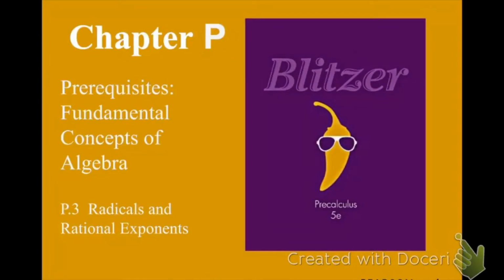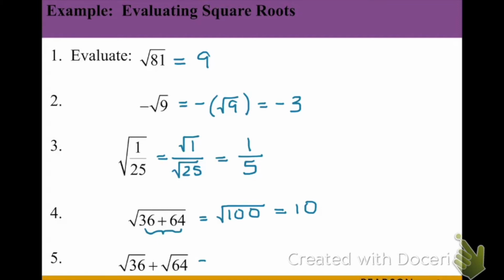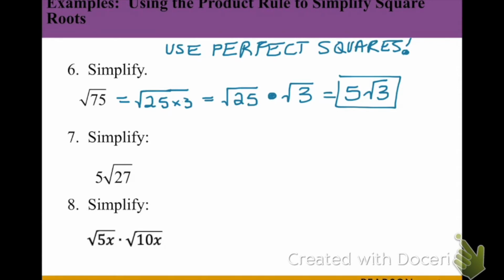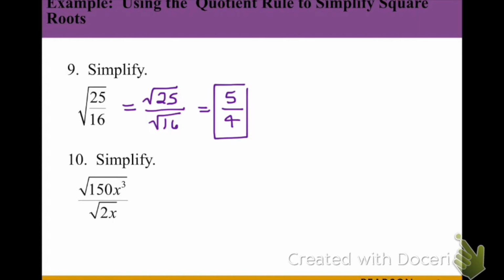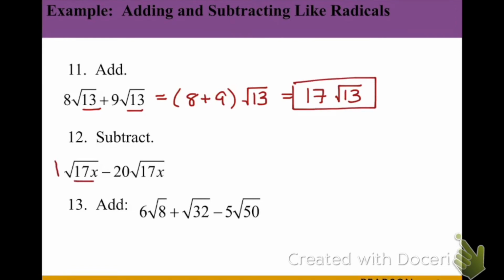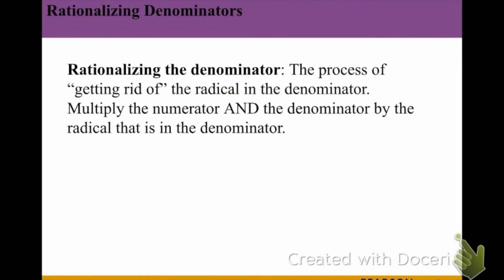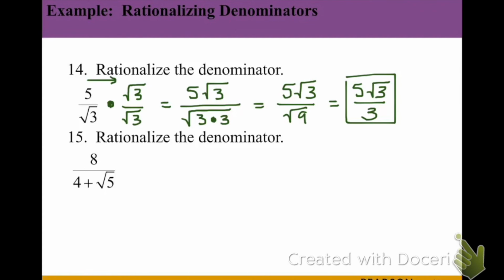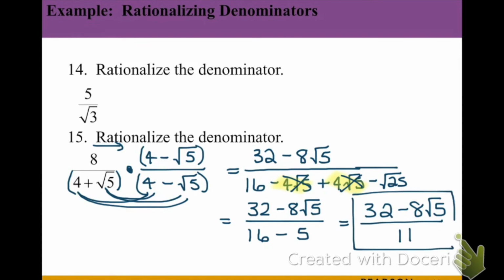Precalc P.3 Part 1: Square Roots & Rationalizing the Denominator